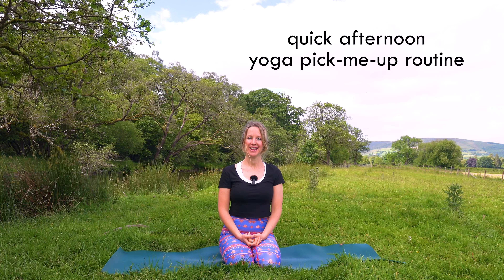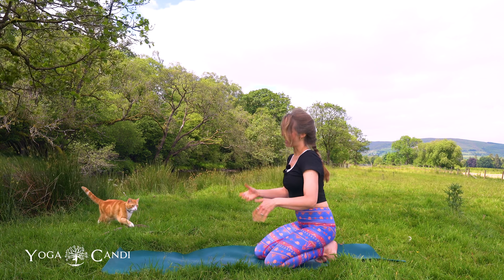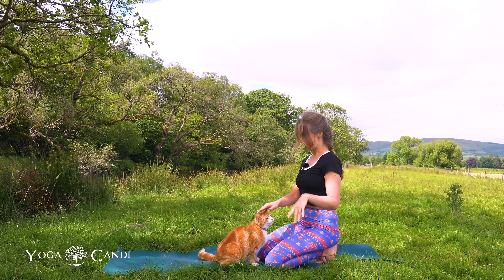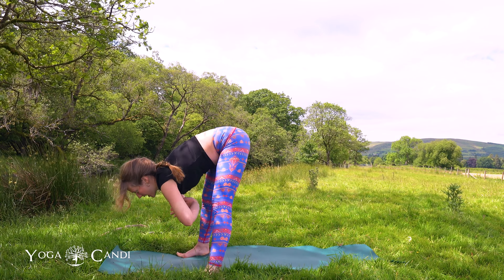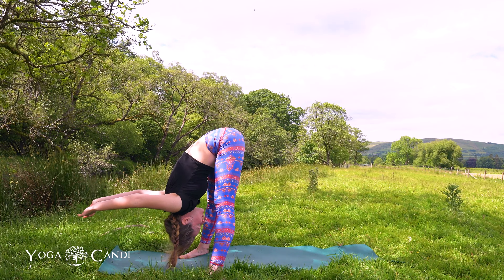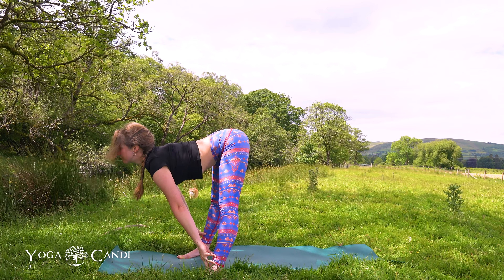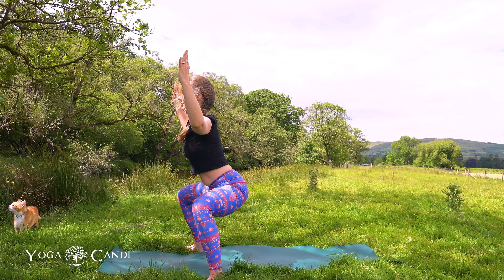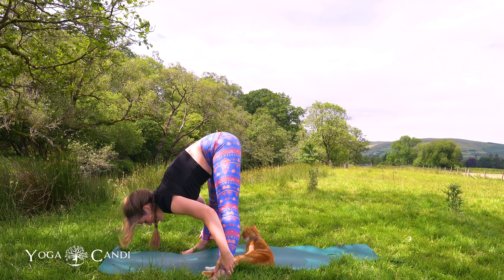QUICK afternoon yoga Pick-Me-Up Routine | 10 min Intermediate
Feeling sluggish in the afternoon? Revitalize your energy levels with your 10 Minute Afternoon Yoga Routine designed specifically for intermediate practitioners! This quick and effective yoga sequence is perfect for breaking up your day, helping you to recharge and refocus.

In this video, you'll experience energising poses promoting flexibility, strength, and mindfulness. Each movement is crafted to boost your vitality while easing tension in your body and mind.

Whether you're at home, in the office, or anywhere in between, this routine is ideal for incorporating into your busy schedule. Remember to listen to your body and modify poses as needed.

Join us for this invigorating session and discover how just 10 minutes of yoga can transform your afternoon!

Namaste,
Candace